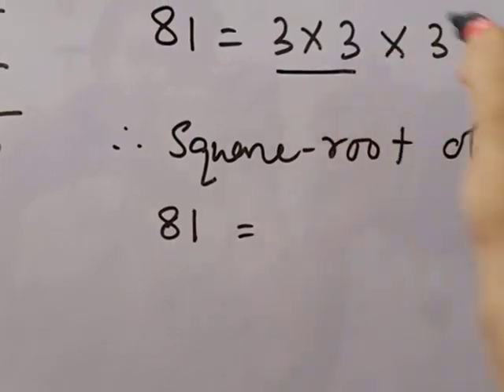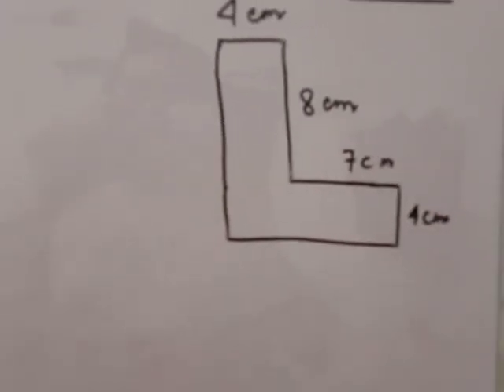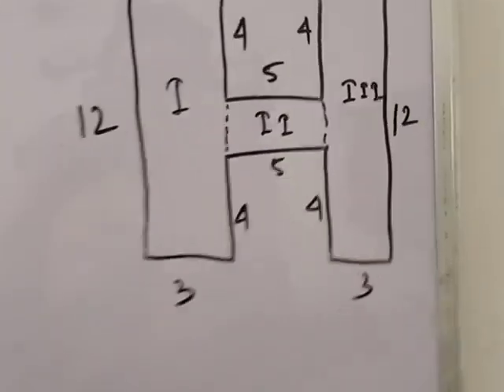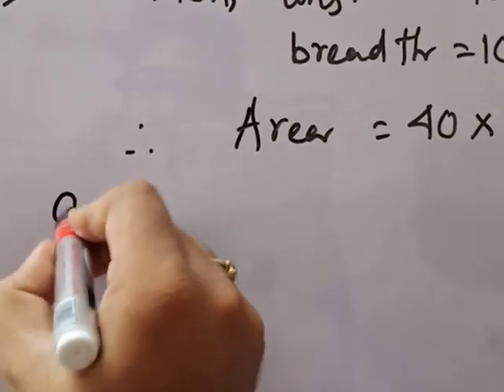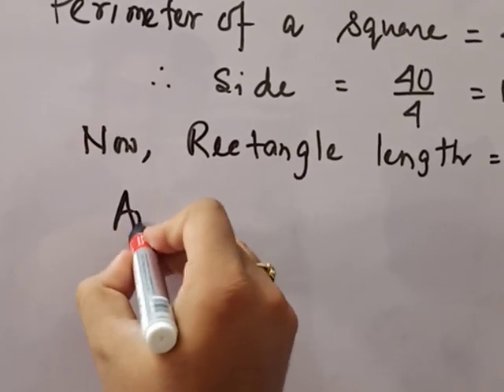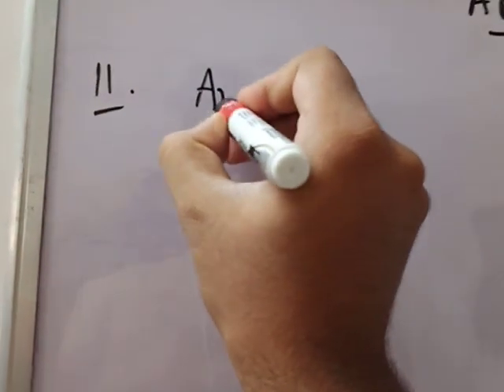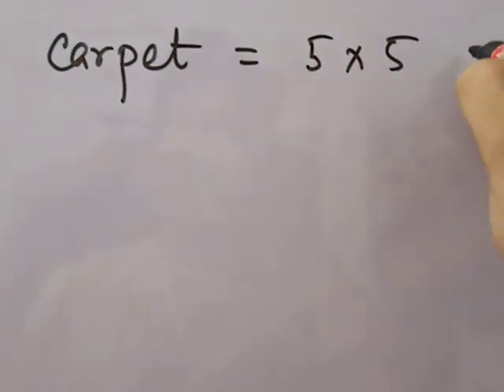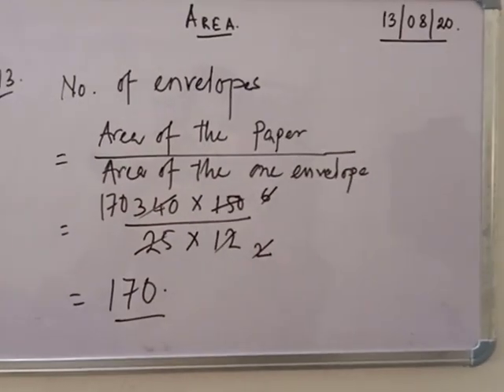Mensuration-Area-Part II- Class VI